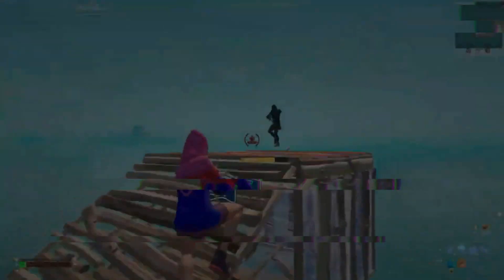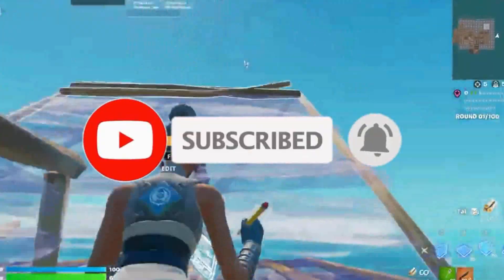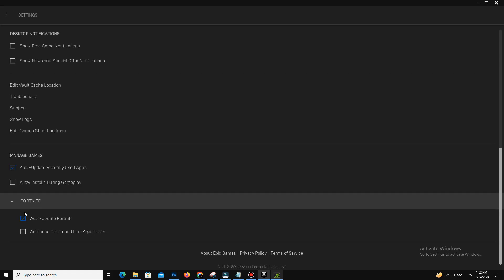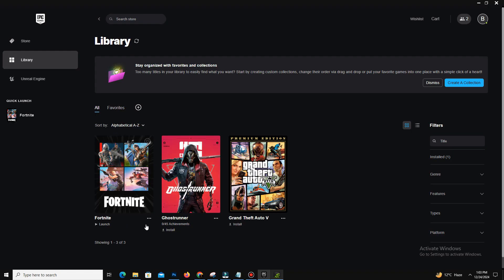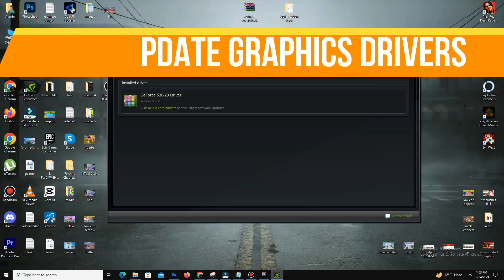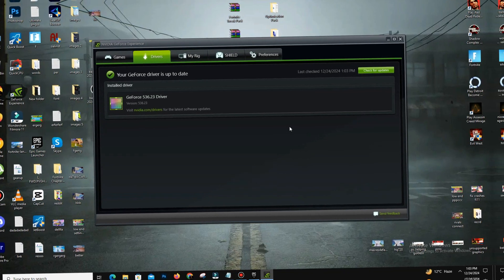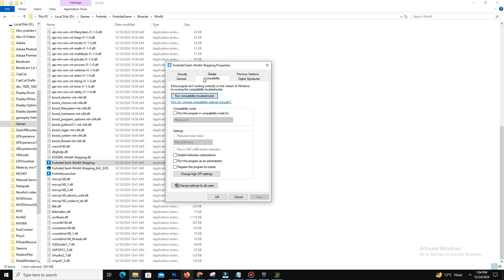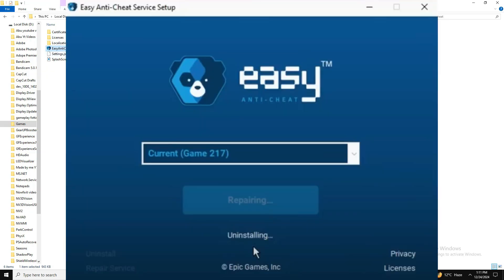How To FIX Fortnite Crashing on PC in Chapter 6 | Fortnite Crash Reporter Solution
How To FIX FPS STUTTERS & LAG SPIKES In FORTNITE Chapter 5 Season 6 ! Fortnite Low-End PC

How to FIX Stutters & LAG Spikes in Fortnite Chapter 6! Fortnite FPS Boost LOW END PC

About:

Are you facing crashes and errors in Fortnite Chapter 6?  Worry no more! This video will guide you step-by-step on how to fix crashes, errors, and issues like FPS drops and high latency using effective methods, including tweaking game settings, optimizing your PC, and verifying game files. 🎮

We’ll also cover solutions for Fortnite Crash Reporter issues and other common problems. Follow along and get back to smooth gameplay!